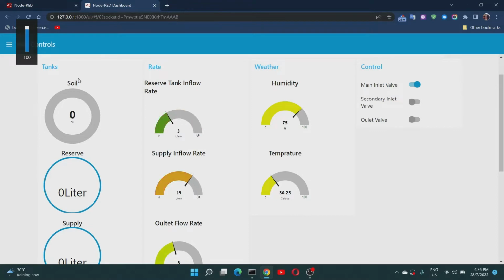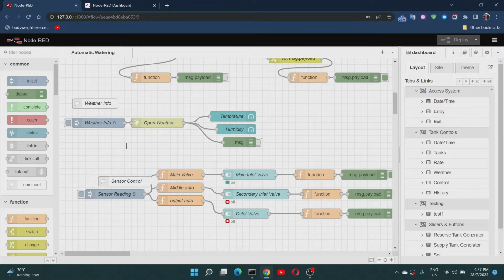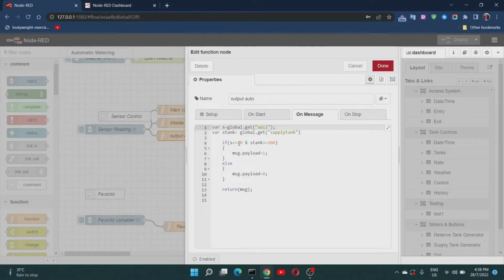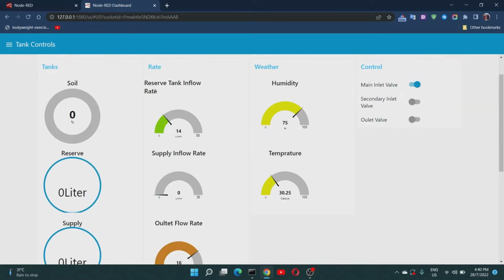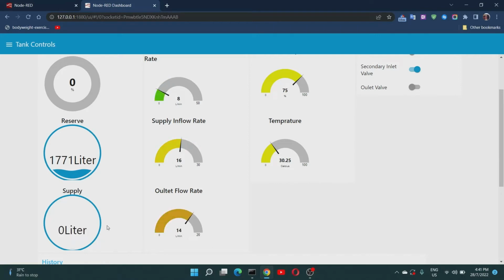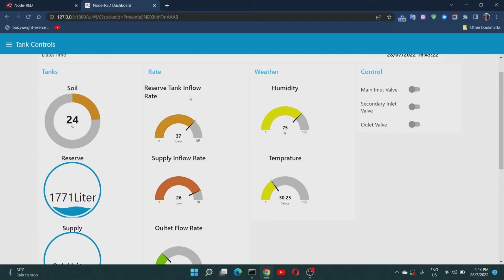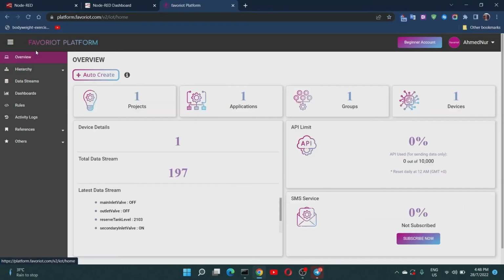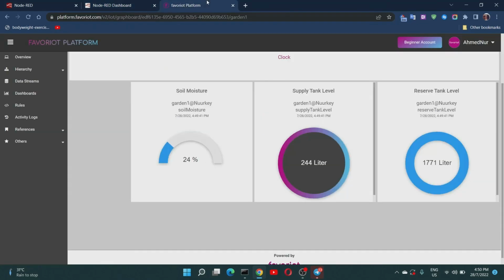MKET 1523 IOT Technology 20212022-02 Smart Automatic Garden Irrigation System